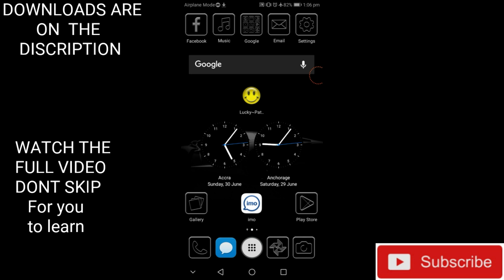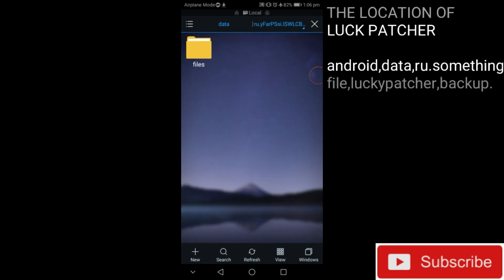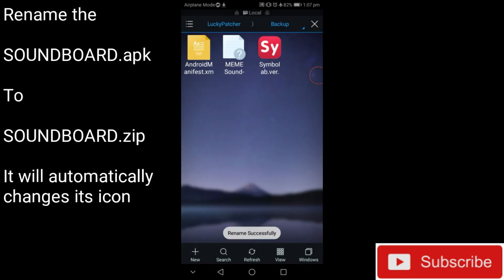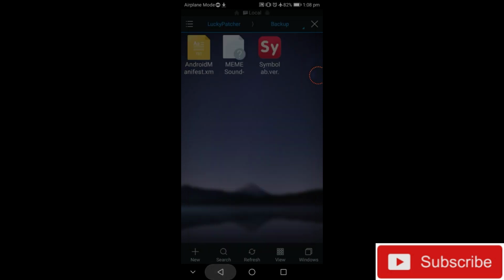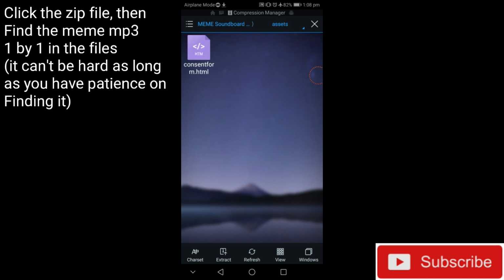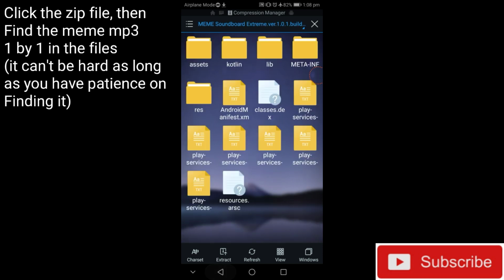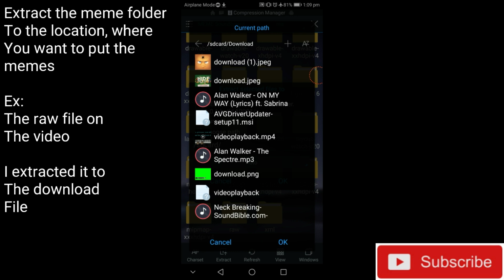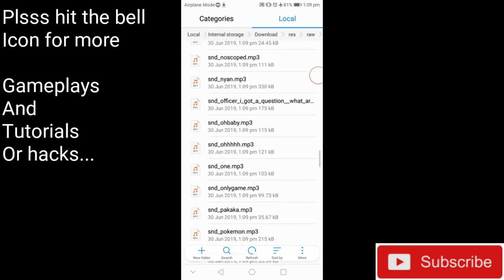How to download memes..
Watch in higher definition

In this tutorial you will learn how get memes or save memes, from soundboard apps to your music folder.. Just folow the steps for succesful doings..

Memes dowload
Memes dowload
Memes dowload